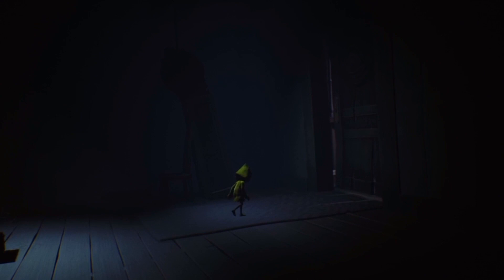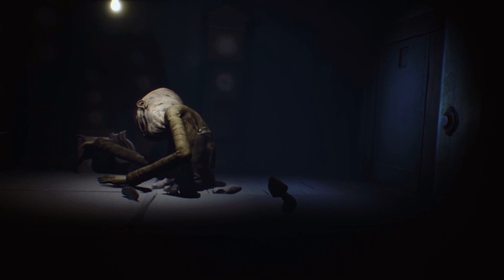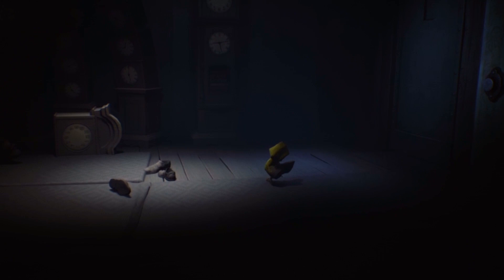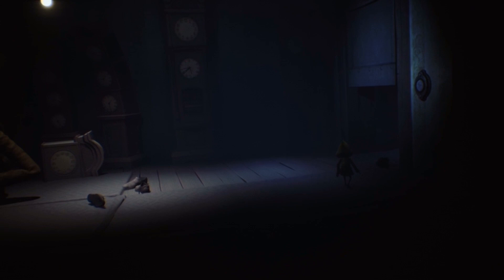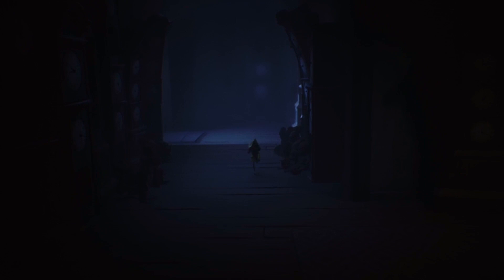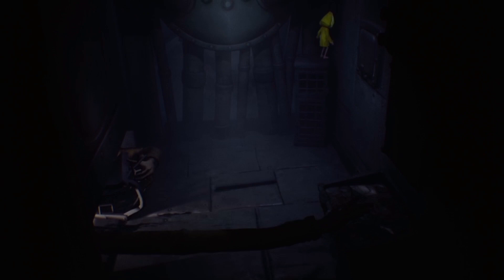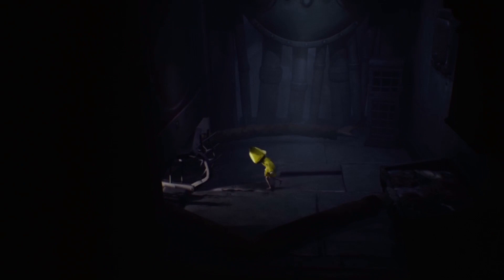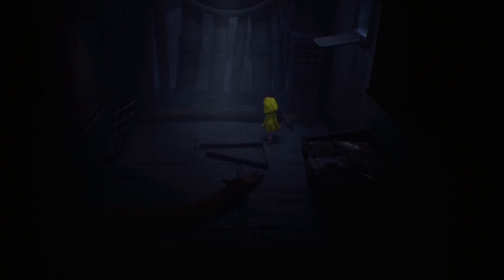Good Riddance - Little Nightmares #2